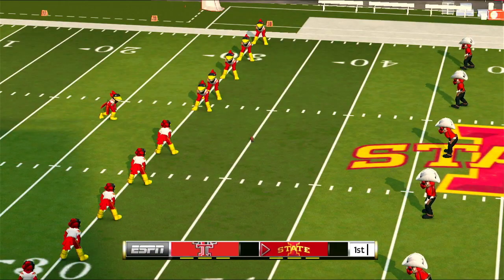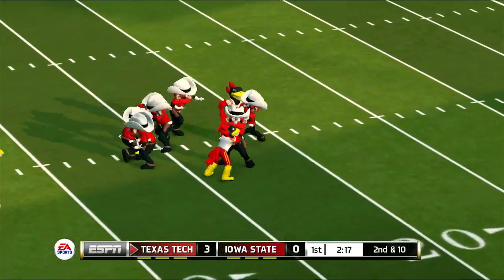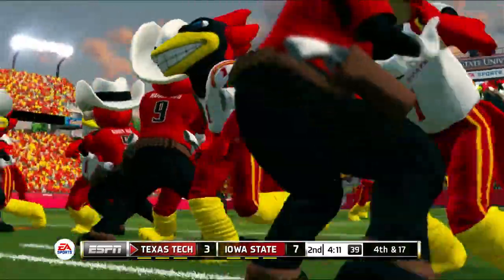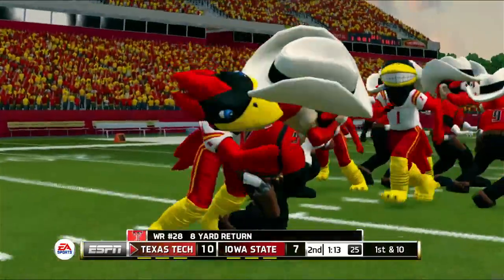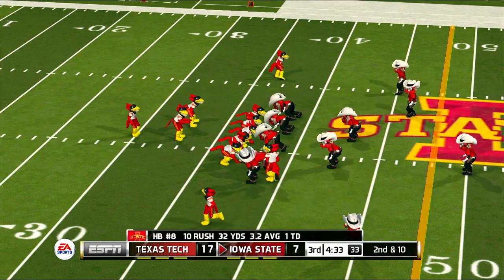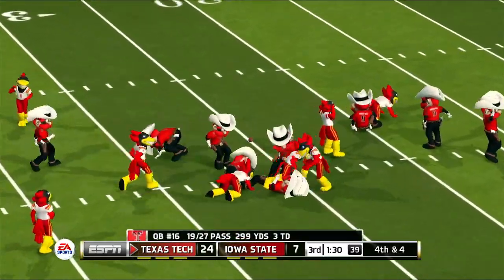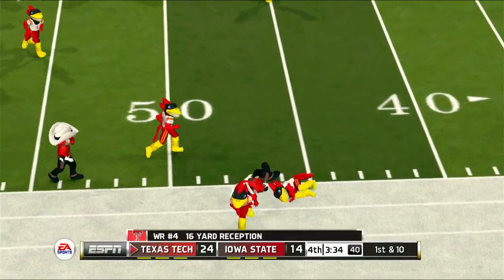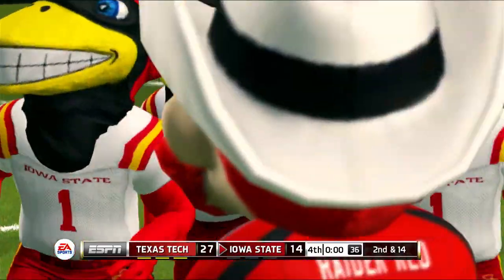CFB Mascot Mashup 2024 Season Week 10 Texas Tech @ Iowa State